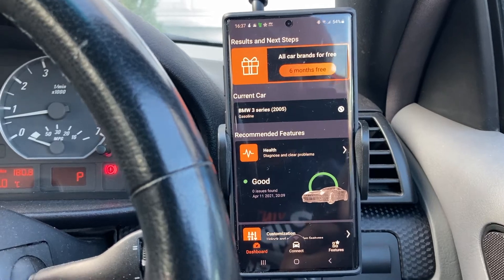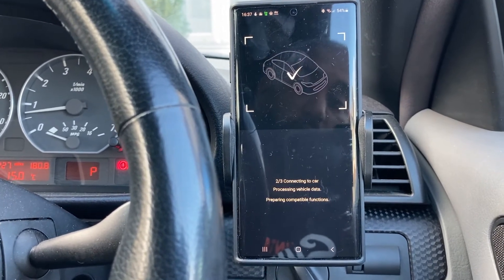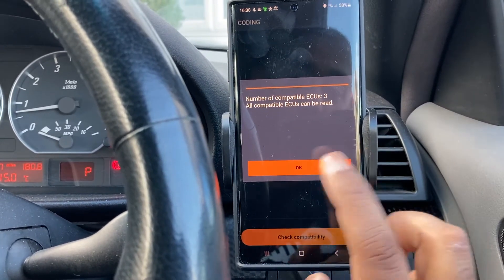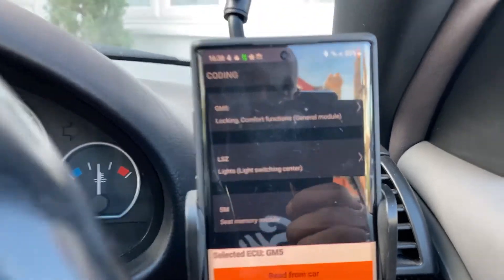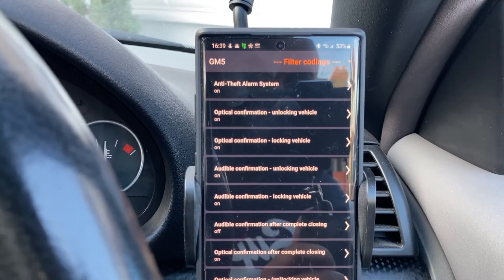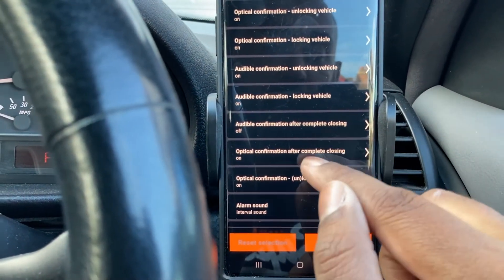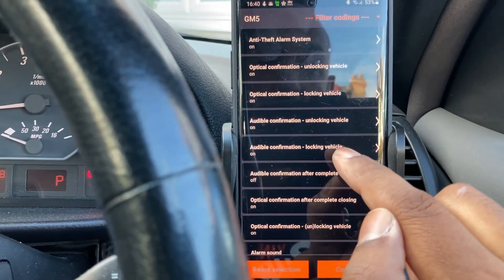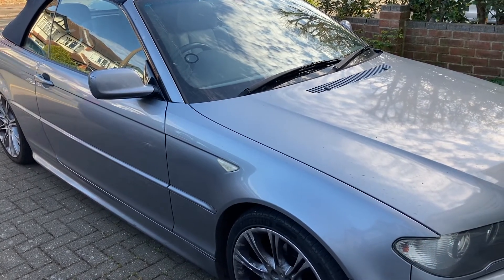BMW Coding - Beep on Lock/Unlock - Carly OBDN2 Adaptor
We explain how to program/code audible confirmation of locking and unlocking of the car. Meaning the car beeps on unlock and lock. Using a Carly OBDN2 adaptor and the Carly App enables for BMW's